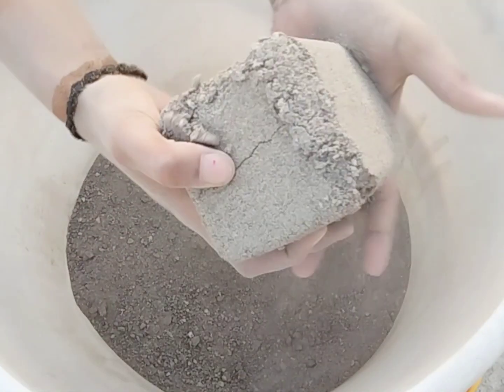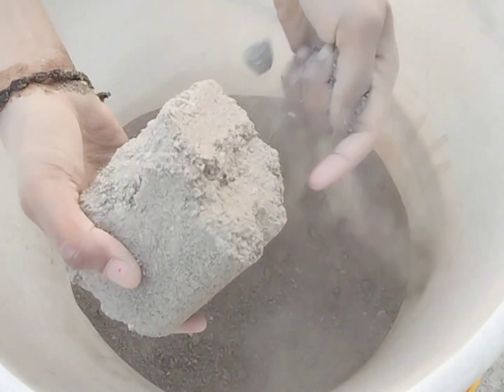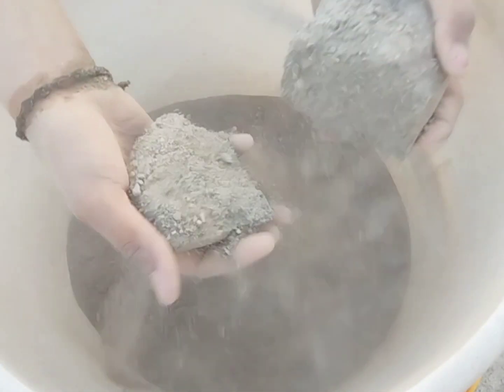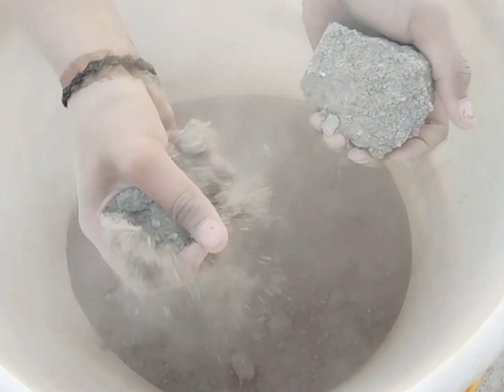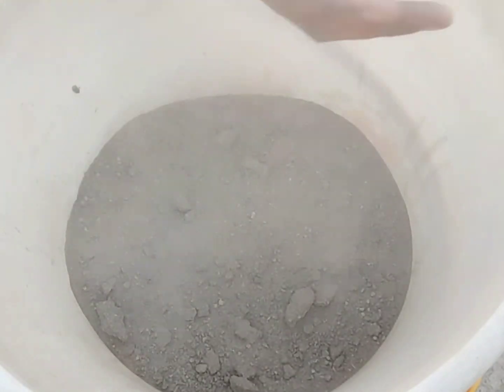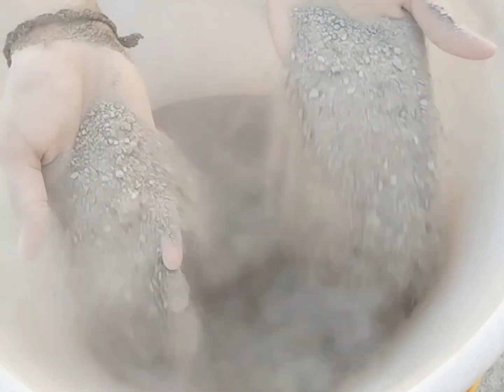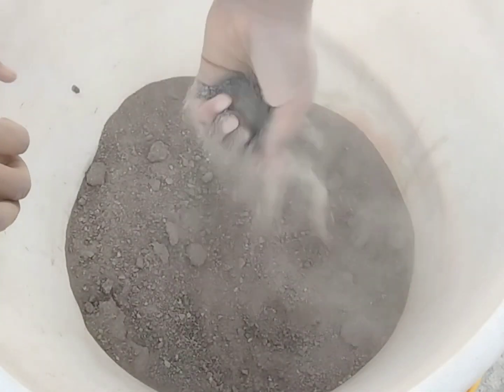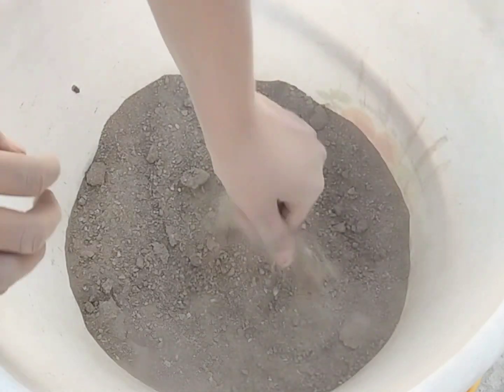super gritty dusty bucket crumbling fully satisfaction